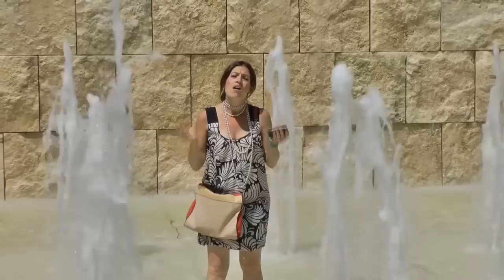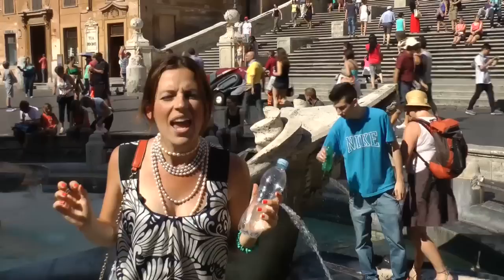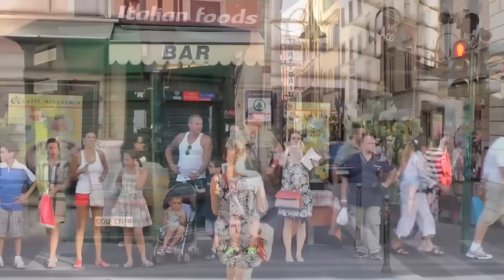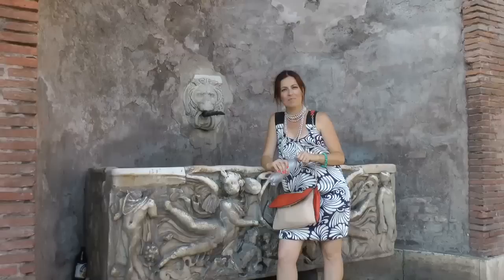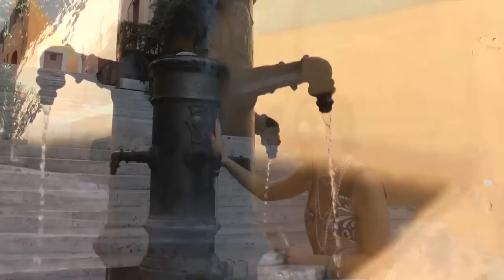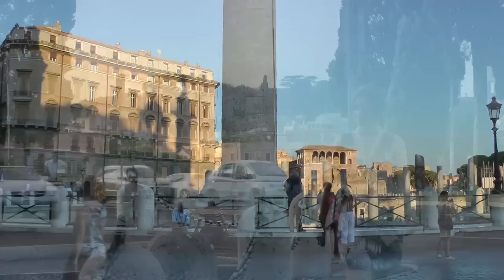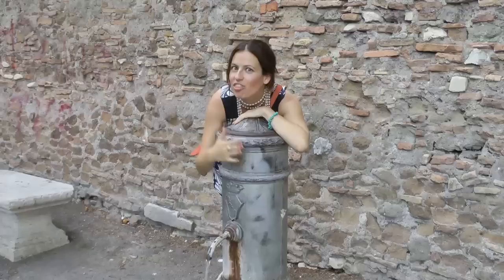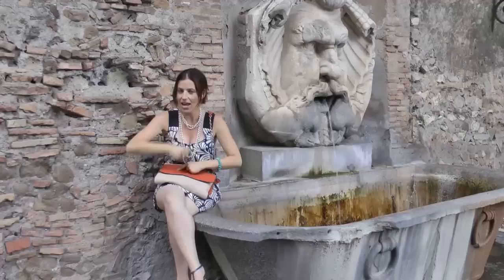A Guide to drinking Fountains in Rome (Nasoni) | Walks of Italy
Join us as we explore the cheapest way of keeping hydrated while exploring around the Eternal City of Rome! Learn a brief history behind the so called '' Nasoni '' and see some of the most spectacular fountains Rome and perhaps the world has to offer.